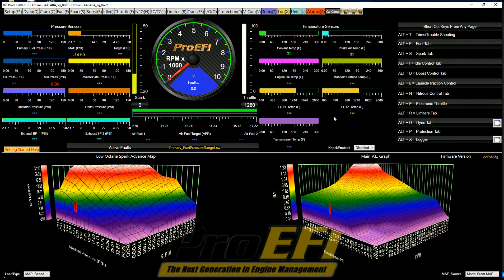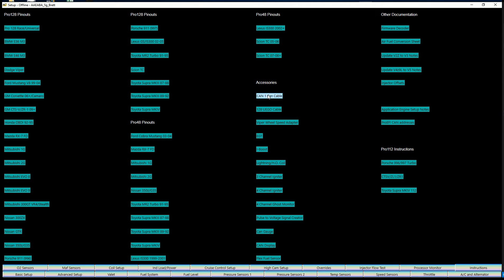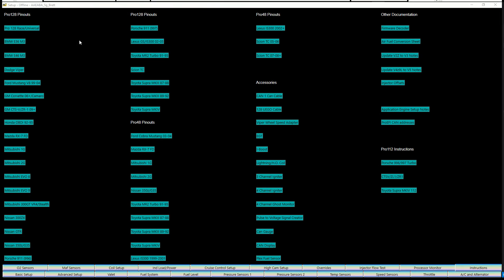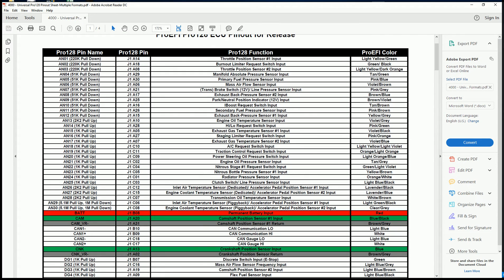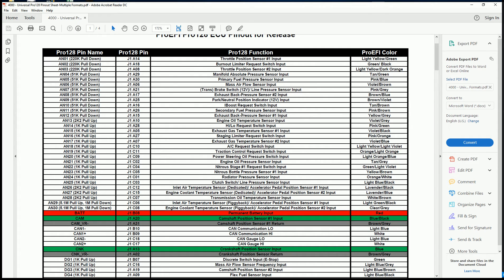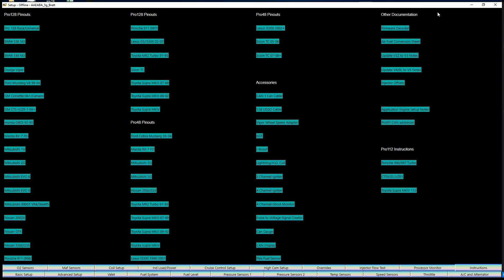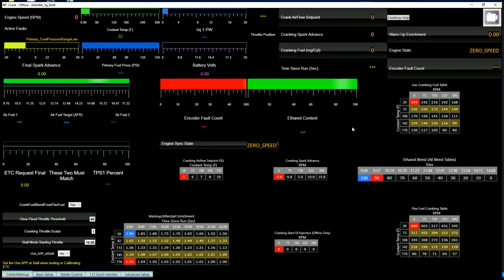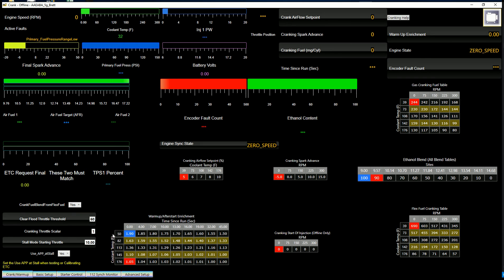Insctructions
ProEFI Instruction and pinout sheet video tutorial to show locations and functionality.